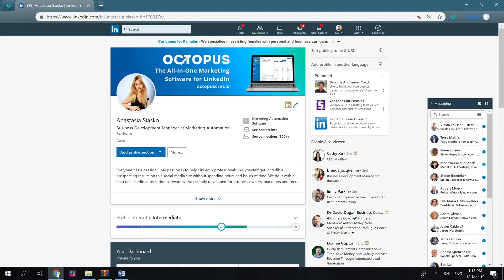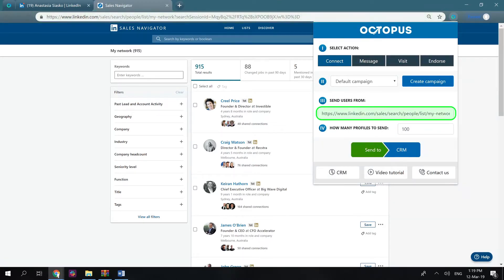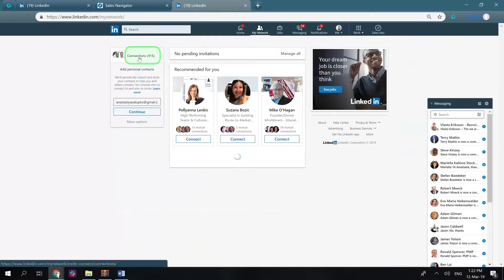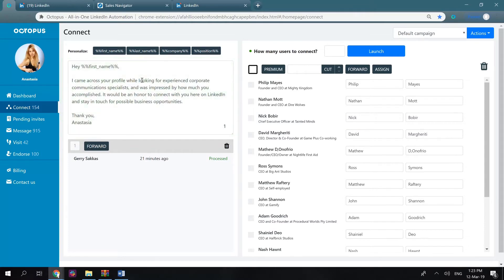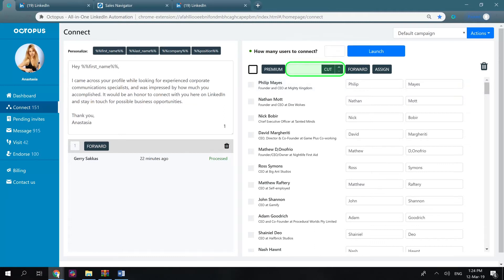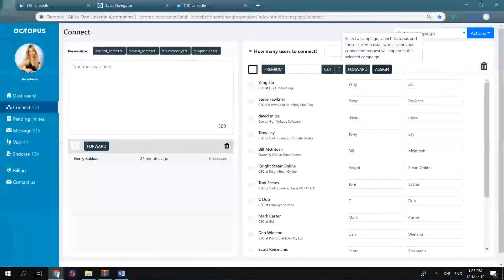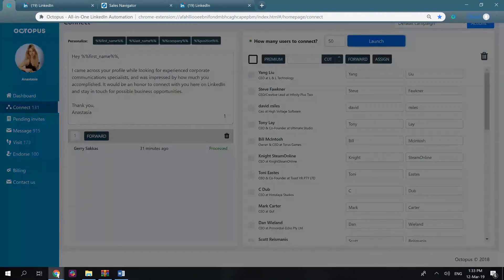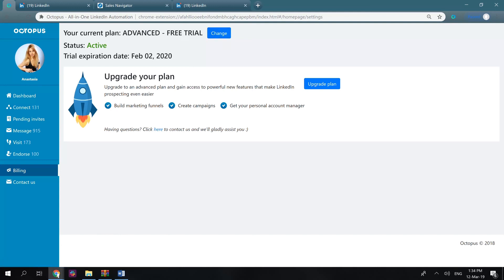CRM overview: Octopus for LinkedIn | LinkedIn Lead Generation & Marketing Automation Software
Learn more about Octopus CRM, the all-in-one LinkedIn automation software. This video will guide you through the entire process, show you all the buttons and features you can find in Octopus CRM.

One chrome extension can change your business!

What is Octopus CRM?
Octopus is a LinkedIn lead generation tool designed to help you save your time and automate everything you do on LinkedIn. Here are the main features:
- LinkedIn auto connect: a feature that sends automated personalized connection requests to your target audience in bulk. Just a few clicks and 100 LinkedIn users get your invitation.
- Linkedin mass message: gives you a chance to send automated LinkedIn messages in bulk.
- LinkedIn auto visit: a feature that automatically visits hundreds of profiles a day.
- LinkedIn auto endorse: select your 1st level contacts and Octopus will endorse from 3 to 7 skills on each and every profile.

Also, Octopus grants you access to your personal dashboard page with various important LinkedIn stats including your social selling index, the number of profile views, weekly search appearances and more.

What’s the difference between Octopus and other LinkedIn automation tools?
- Octopus is completely safe to use since it simulates your manual work on LinkedIn.
- Octopus gives you an ability to create campaigns to split audiences and keep them separately.
- You receive an exceptional ability to create marketing funnels on Linkedin.
And the software lets you observe your weekly activity and overall performance on LinkedIn.

Automate LinkedIn connections and messages with Octopus, create campaigns, build funnels, watch stats and rock on LinkedIn!